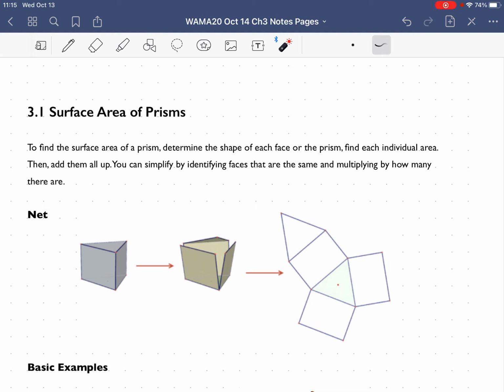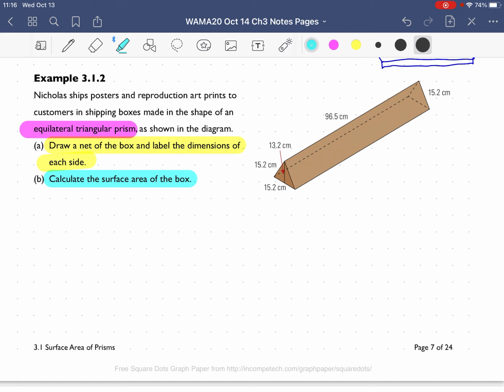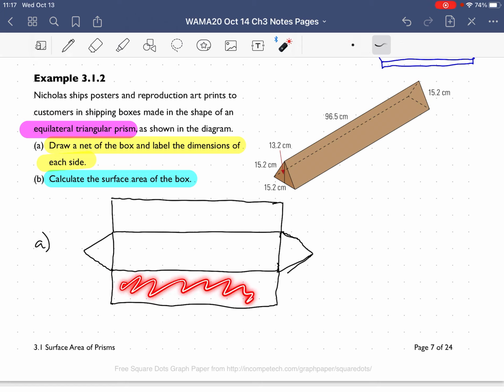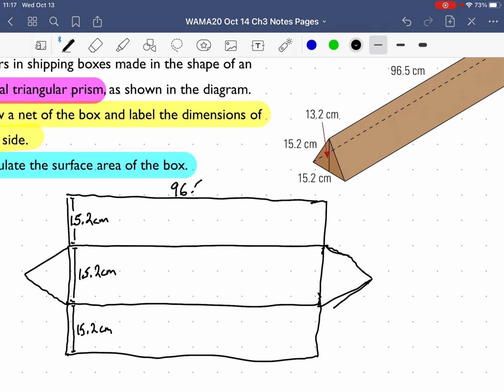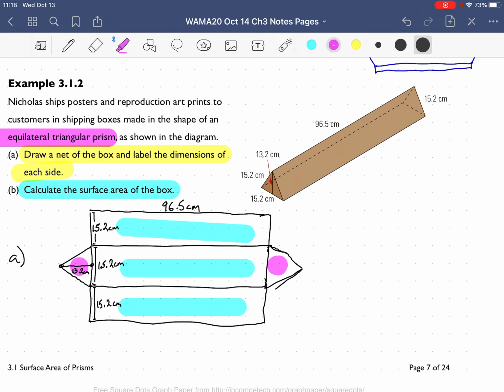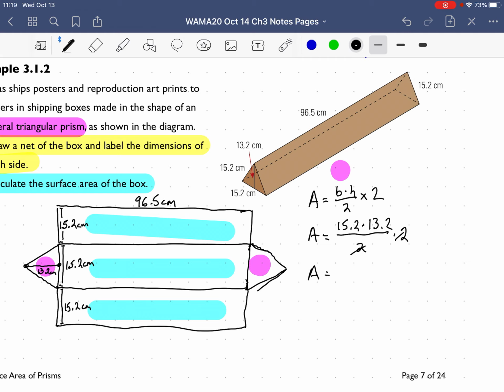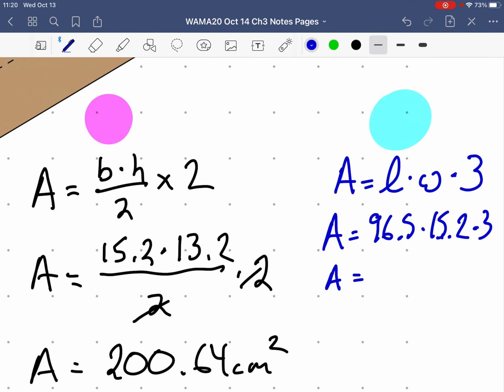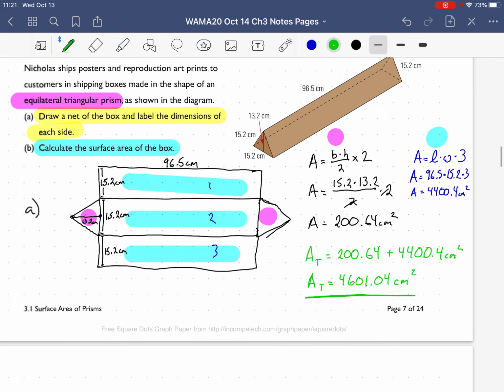WAMA20 Ch3.1.3 Example 2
Workplace Math 20, Chapter 3, Section 1, Example 2